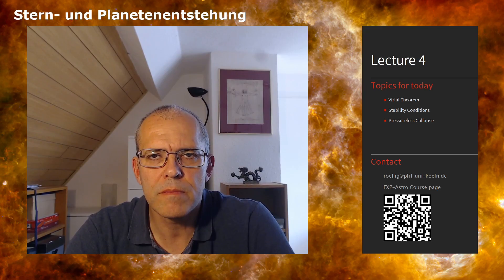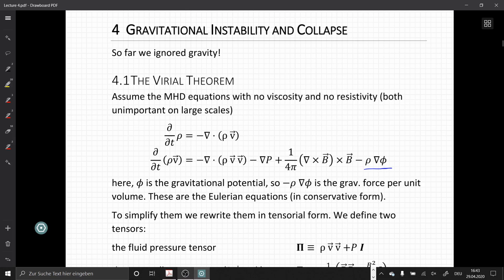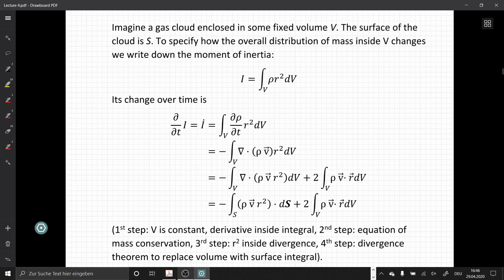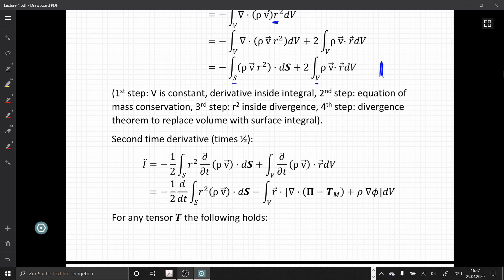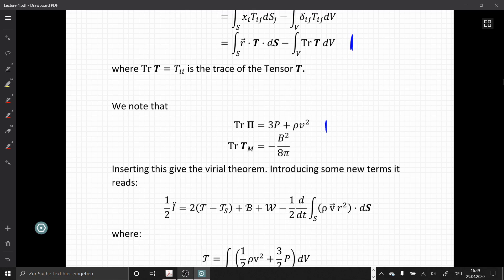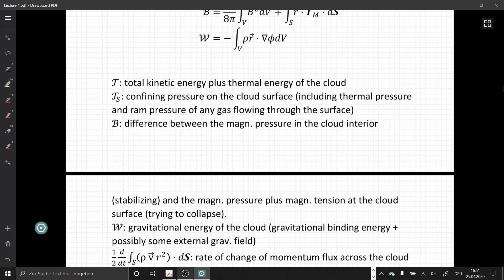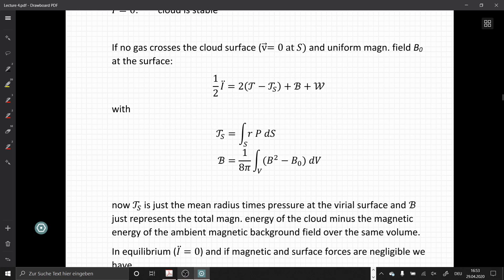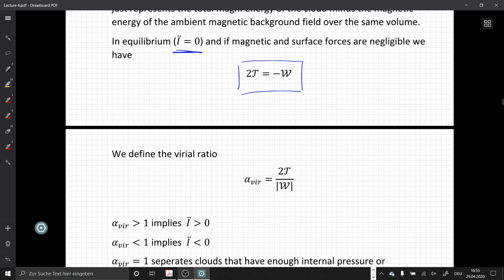Star Formation 2020 - Lecture 4 - Gravitational Instability - Part 1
Teil 1/3 der 4. Vorlesung Stern- und Planetenentstehung

Virial Theorem